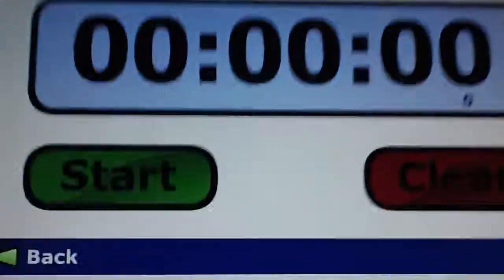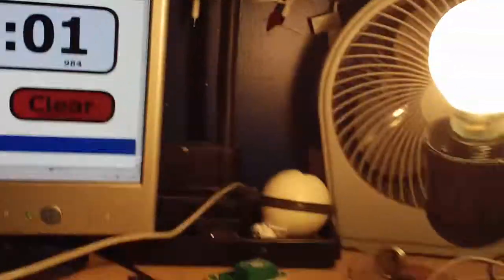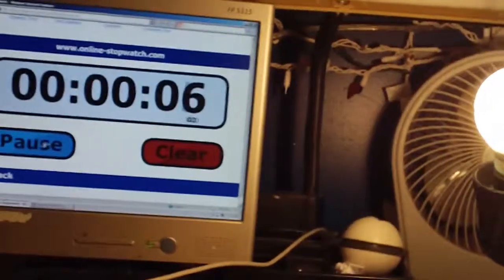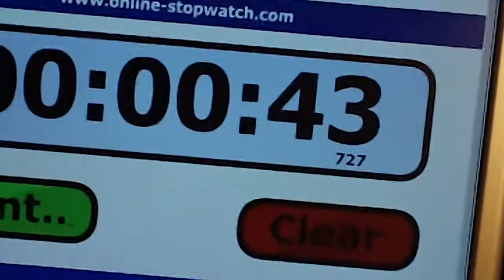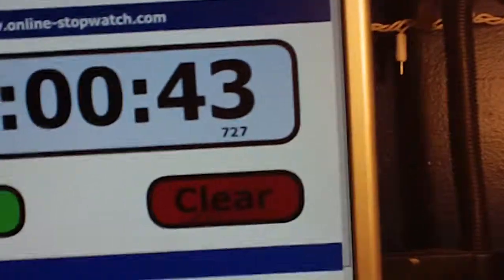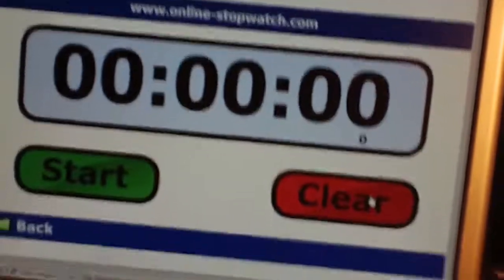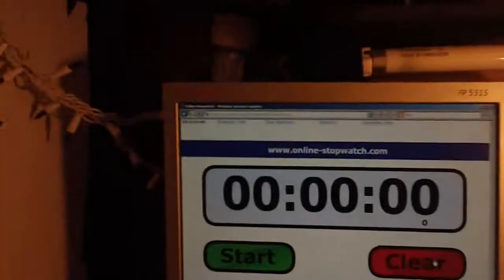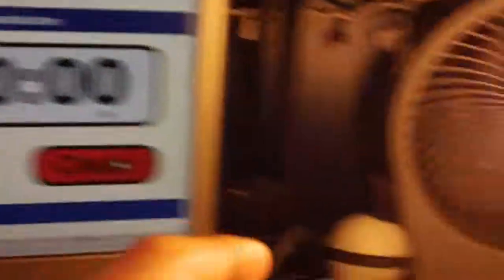GE hybrid CFL warm up time lapse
This is a video of my GE hybrid CFL warm up time time lapse. It took 0:43.727 seconds till the halogen capsule to finnaly to shut off. The web sit for the online stop watch it is